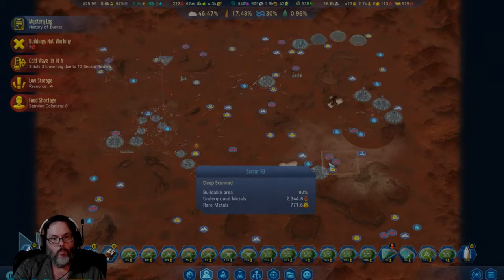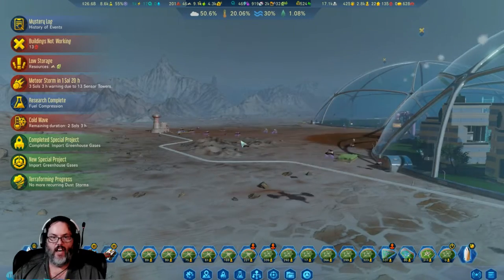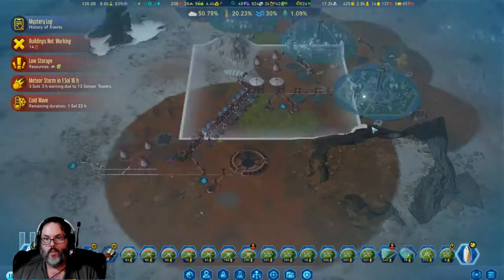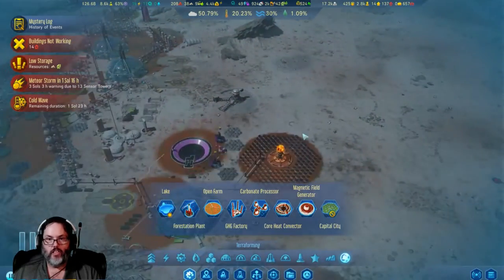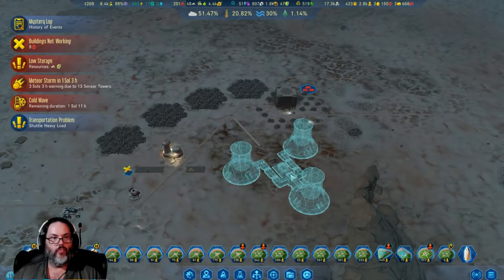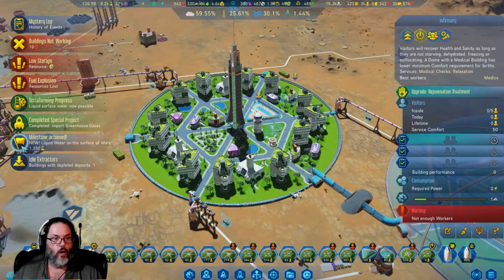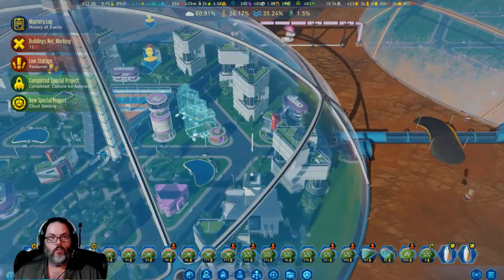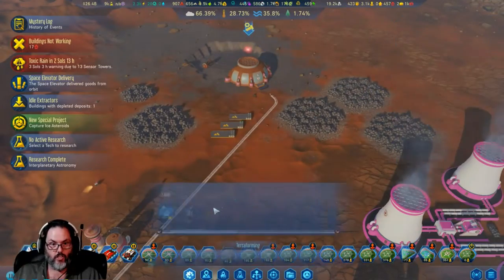Surviving Mars - Ep. 21 - The End